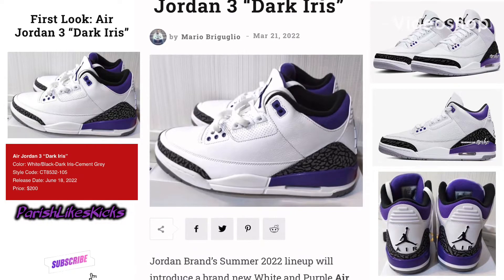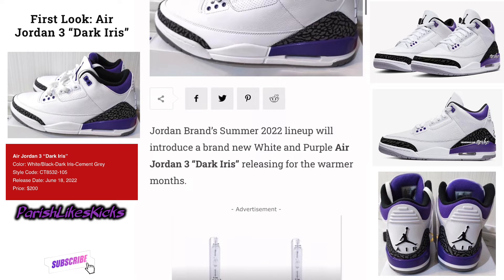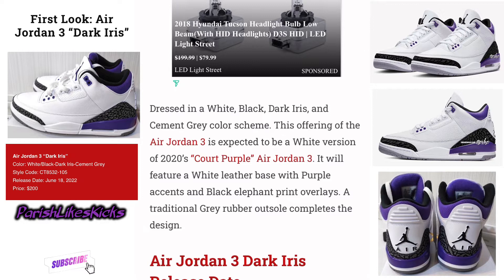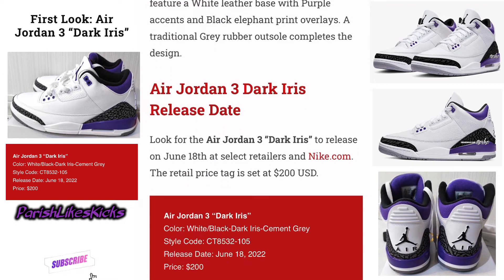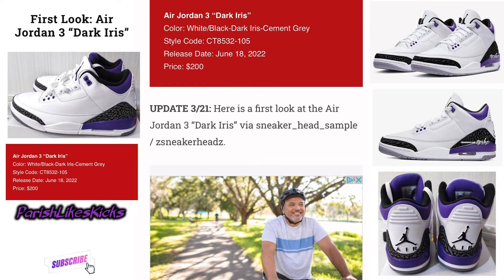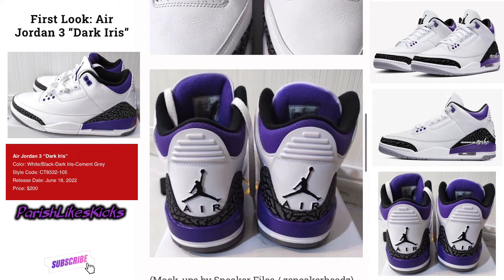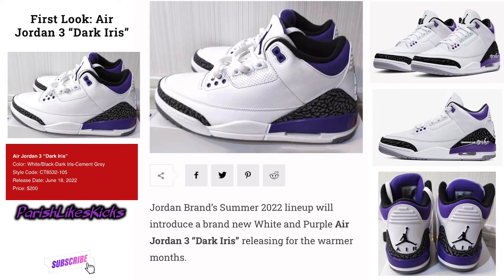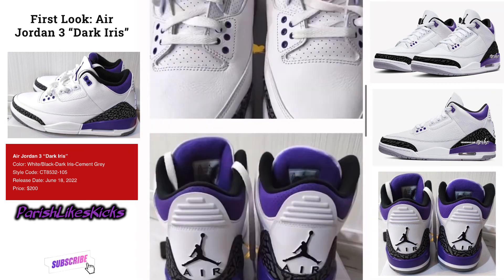AIR JORDAN 3 “DARK IRIS” || EXCLUSIVE FIRST LOOK & THOUGHTS (HYPEBEAST)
🔴WOULD YOU COP THESE?🔴